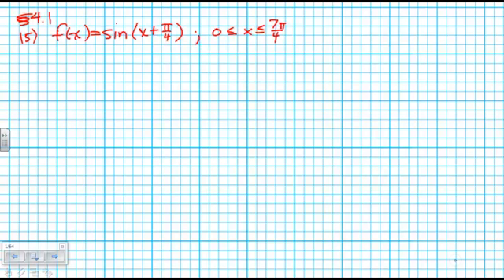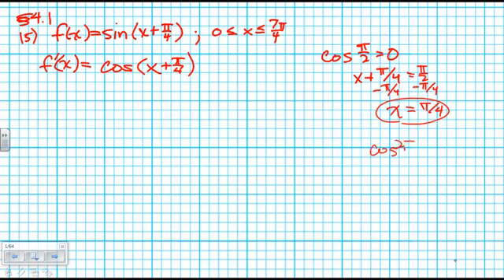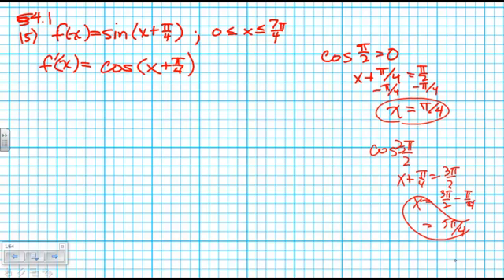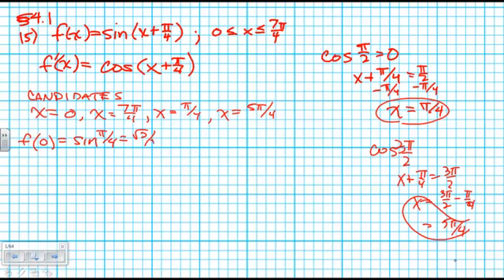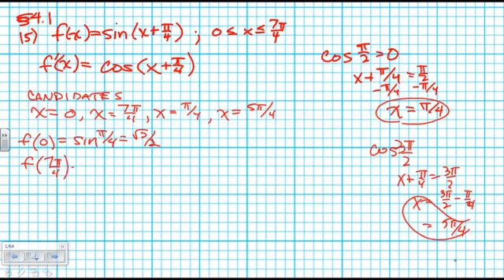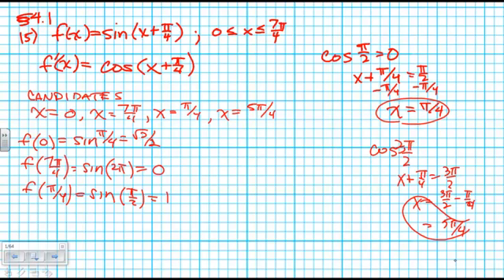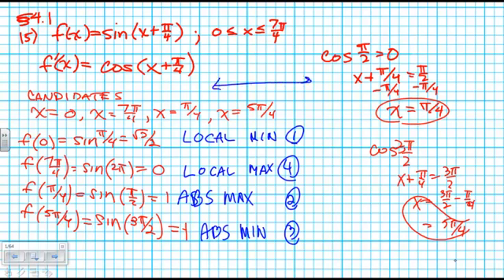fdwk3e 04 01 hw 15